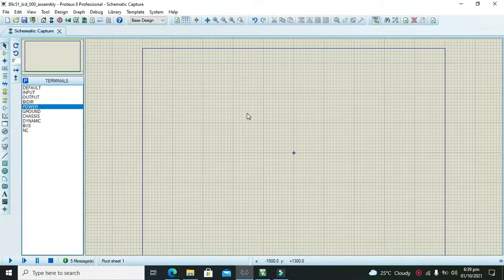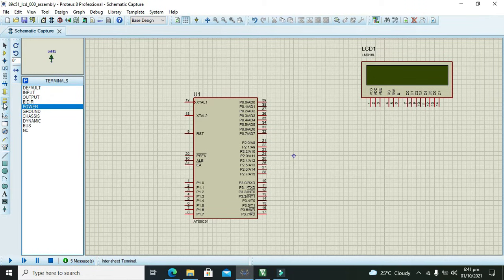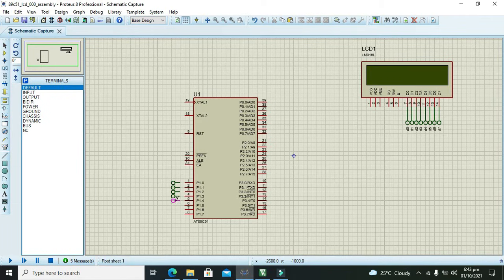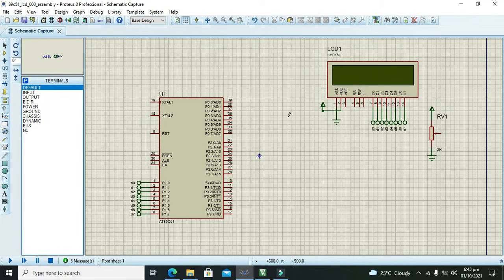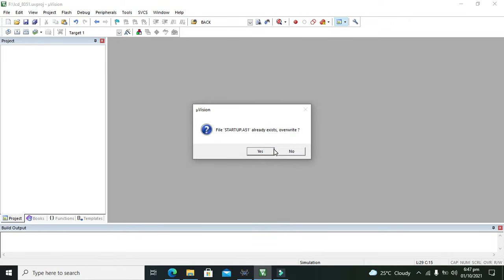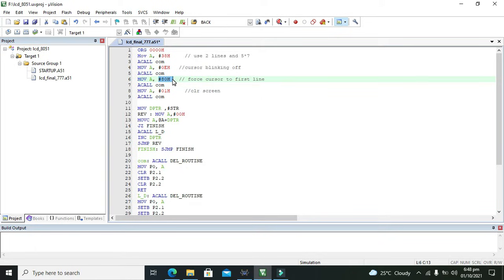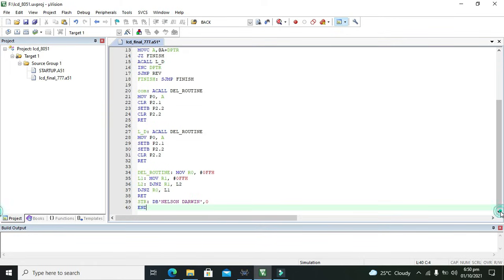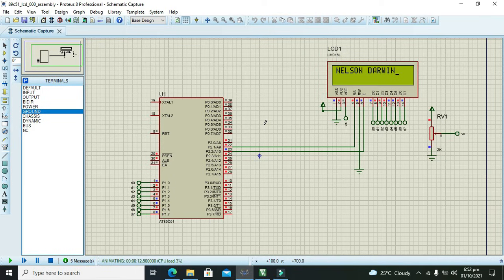interfacing lcd 16*2 with 8051 microcontroller in proteus using assembly language in uvision keil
1. how to interface an lcd 16*2 with 8051 microcontroller in proteus.
2. proteus simulation of lcd 16*2 with 8051 controller using assembly language.
3. how to use an lcd with 8051 microcontroller with 8051 in proteus using assembly language.